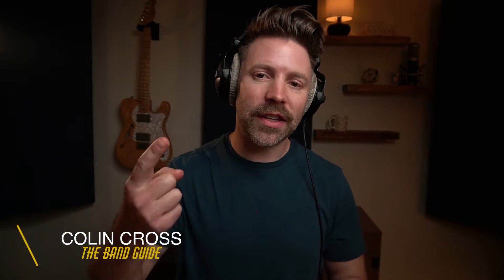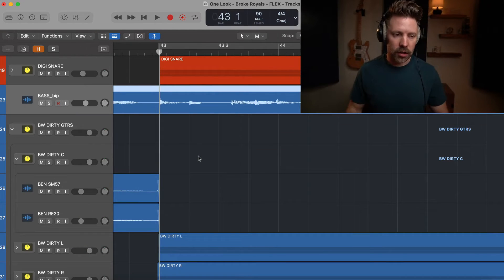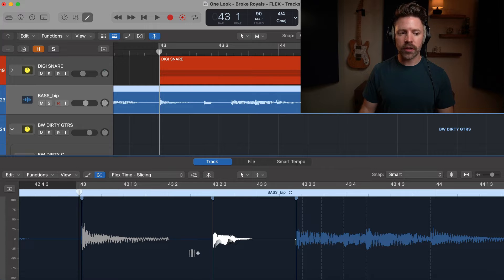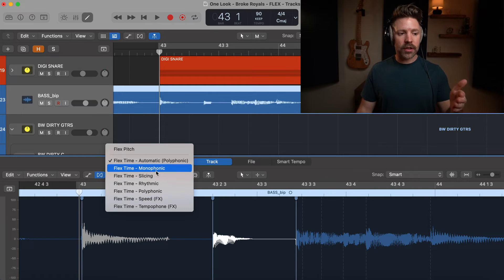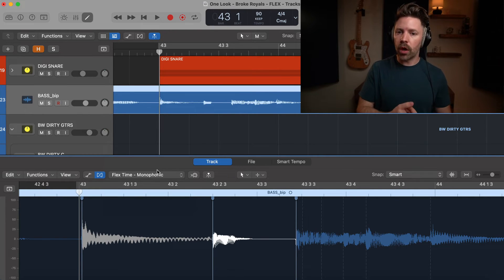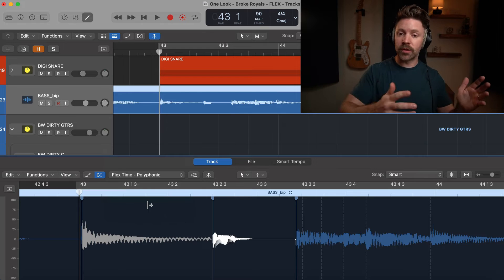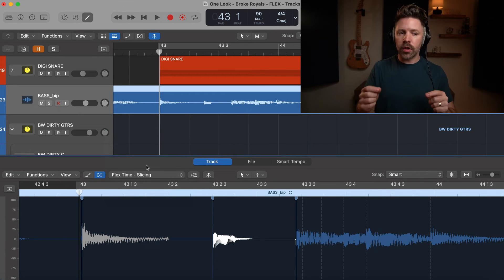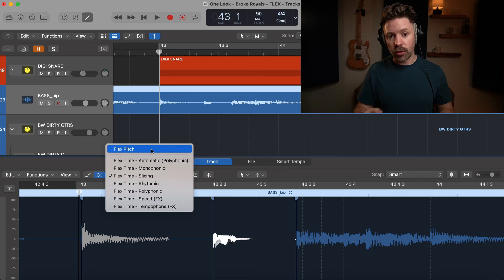Flex Modes Explained | 5-Minute Logic Expert (Pt 18)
5-Minute Logic Expert: Part 18 of 30
While Flex Time is not my favorite editing tool for everything, it can be extremely powerful and can work in a pinch. But what are all these Flex Time modes?!